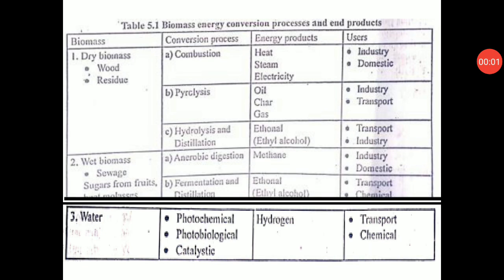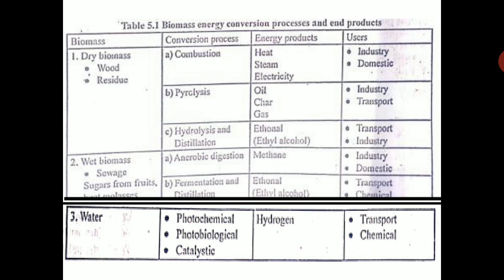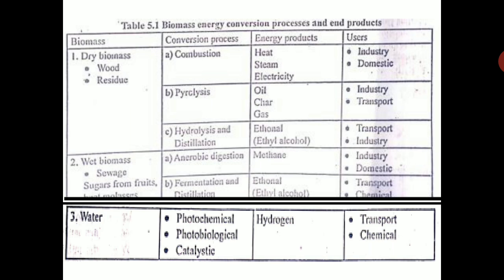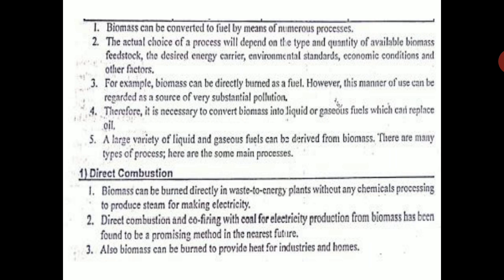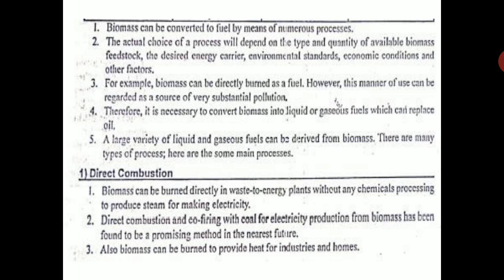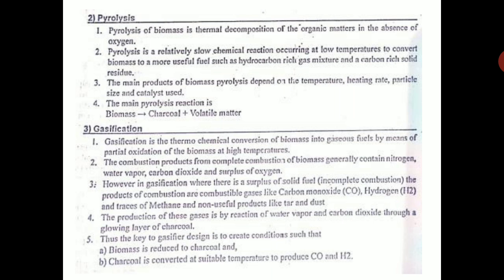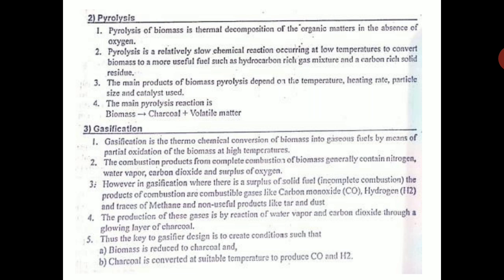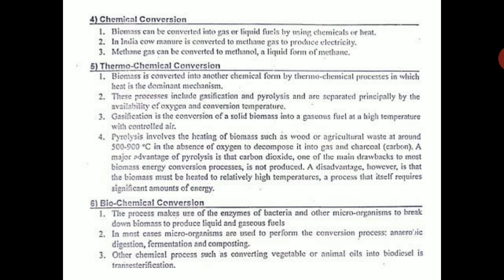Biomass Convertion methods 2